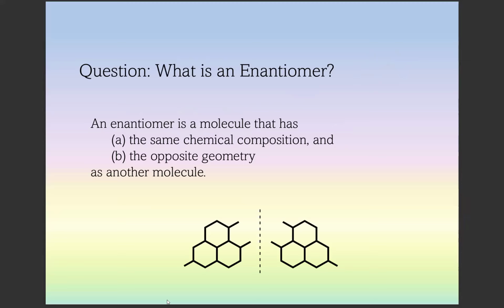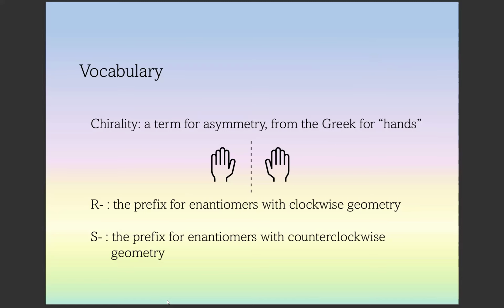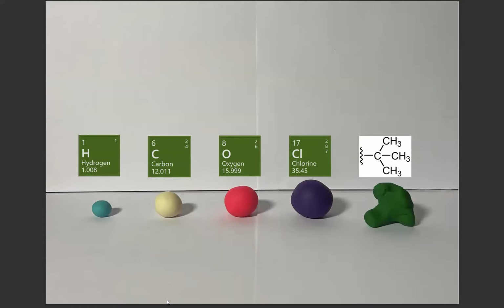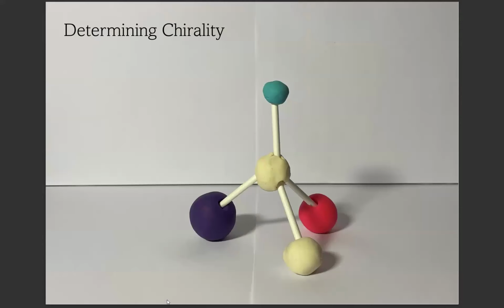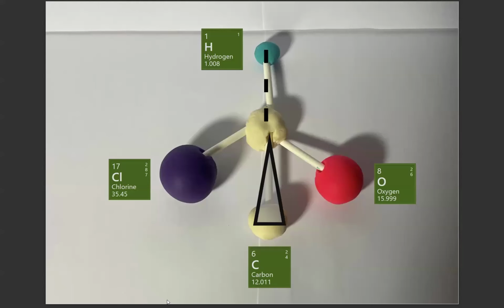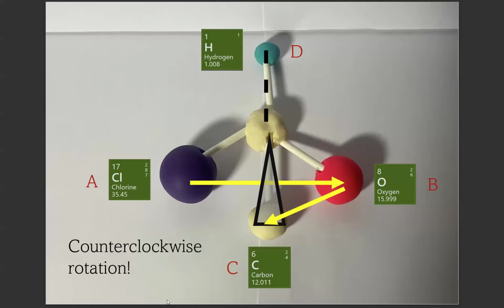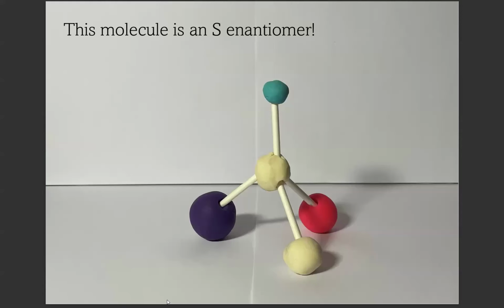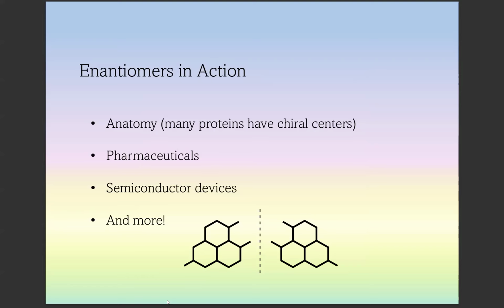[Properties of Solid Polymers][Fall 2024]_004_Enantiomers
This video is a student's video homework for MSE 5210_Properties of Solid Polymers.
Author: Lucy Flynn